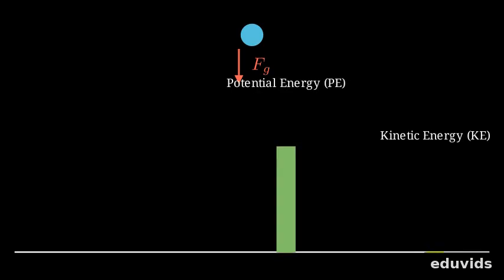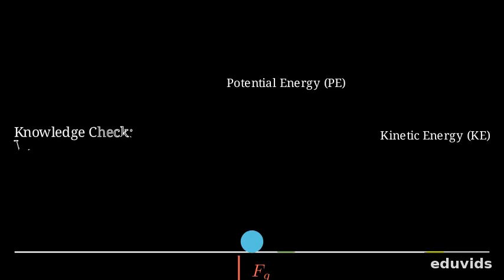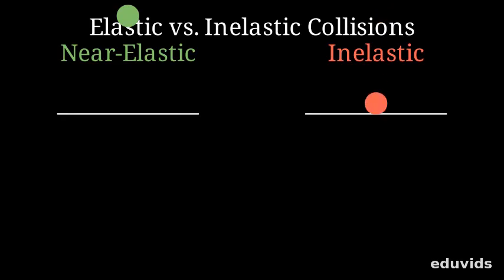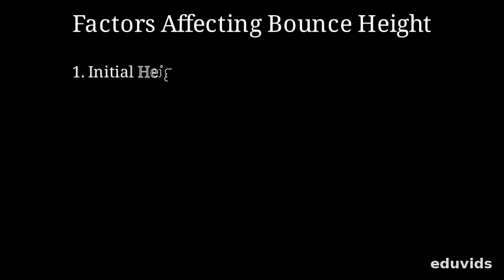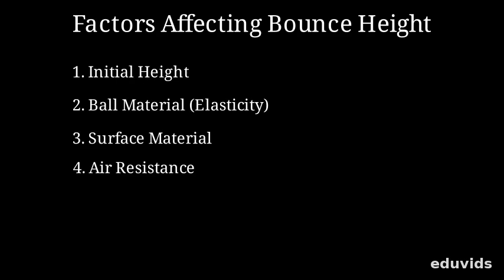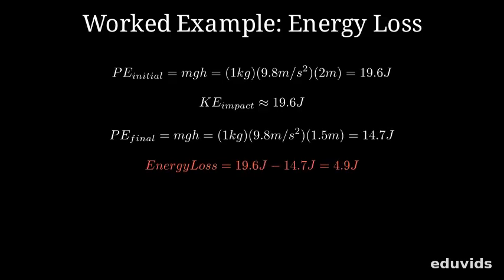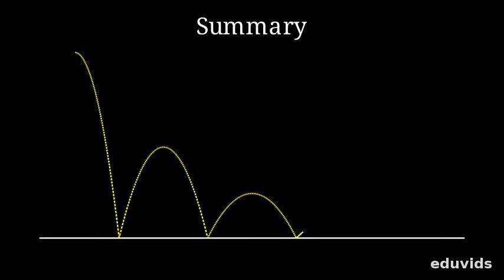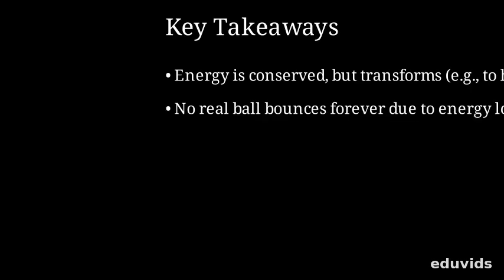BOUNCING BALL PHYSICS: Energy, Gravity, Collisions! | namanbnsl/eduvids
Unlock the secrets behind every bounce! 🎾🏀 Discover the captivating physics of a bouncing ball, from the pull of gravity to the incredible transformation between potential and kinetic energy. We'll explore momentum, impulse, and the key differences between elastic and inelastic collisions. Find out why no ball bounces forever and what factors truly influence its height. Get ready to see everyday physics in action!
 This video was generated completely by eduvids AI. There may be some factual inconsistencies, please verify from trusted sources.